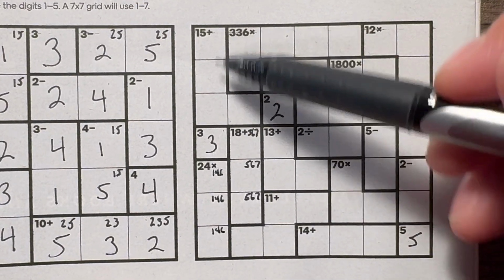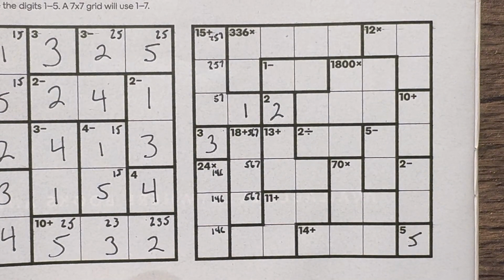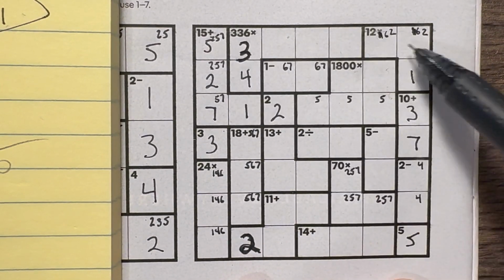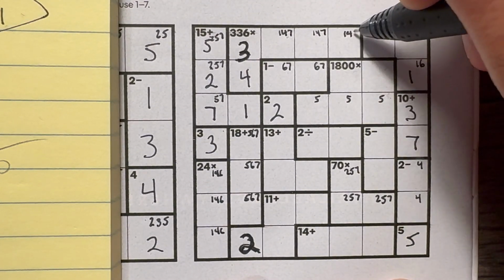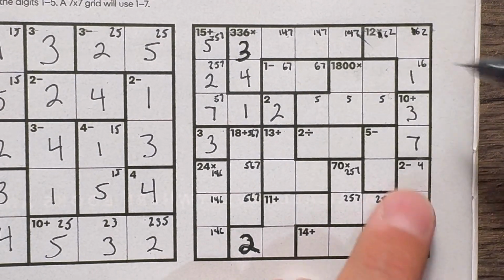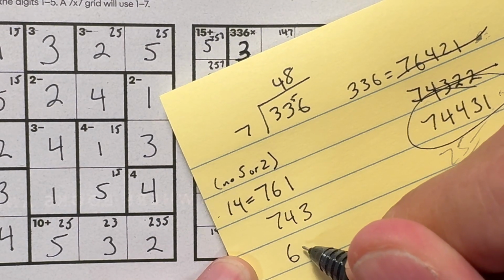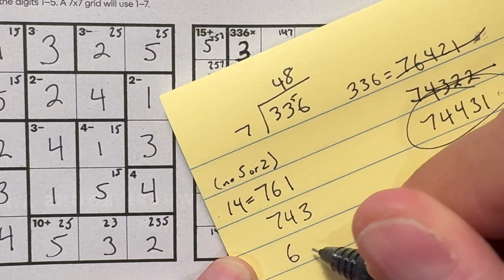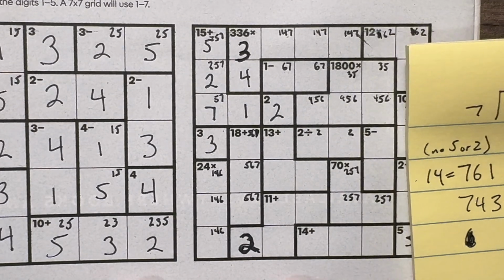October 22nd, 2023 - 7x7 KenKen - New York Times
Got a bad cold, so my voice is ROUGH... apologies if there's too much coughing or sniffling for you.

This puzzle just didn't open up for a long time, and most importantly, I made a mistake early on, so you can watch me work my way through it.  Hope this helps!